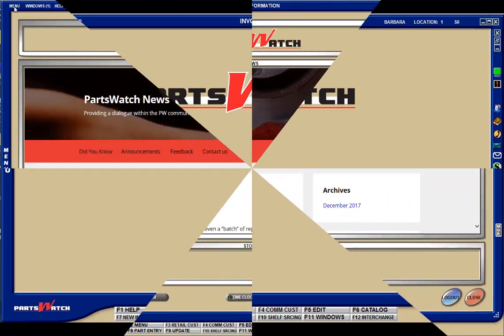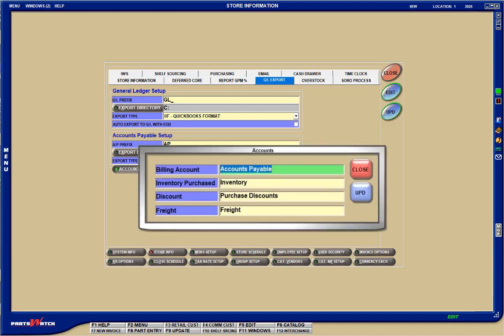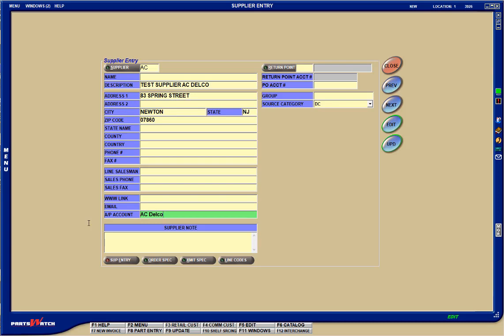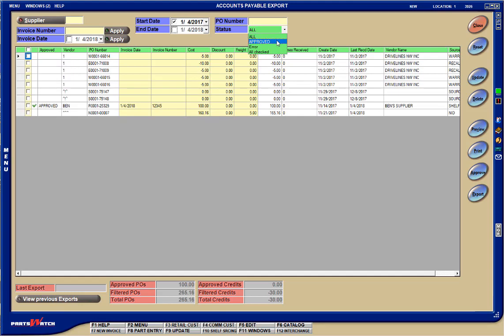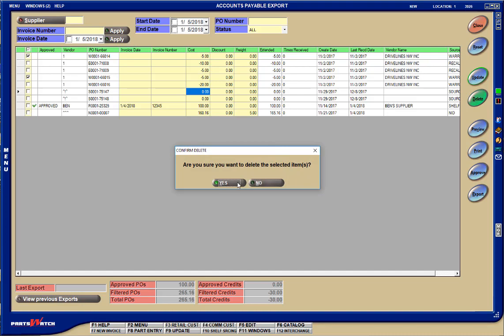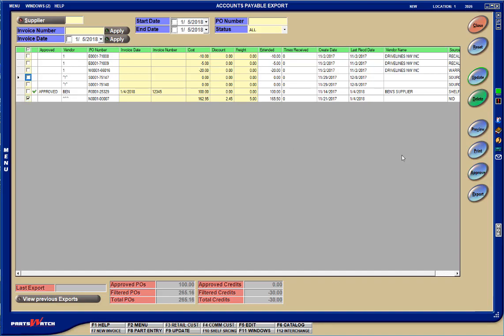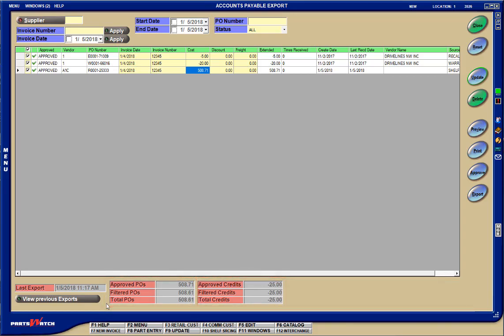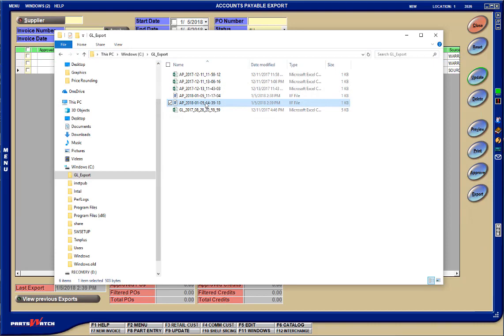PW_HowTo_AP_Export_CL_5617_010518_11min